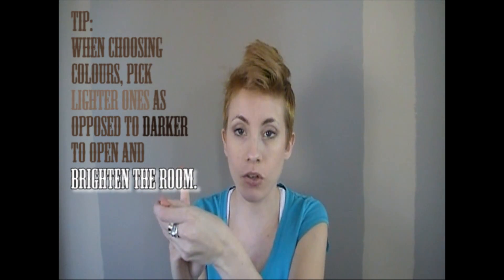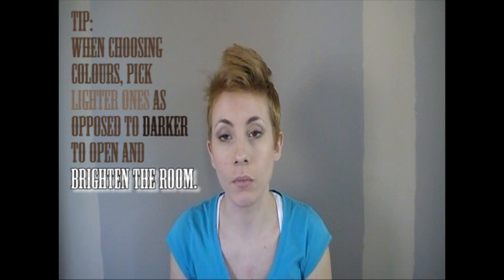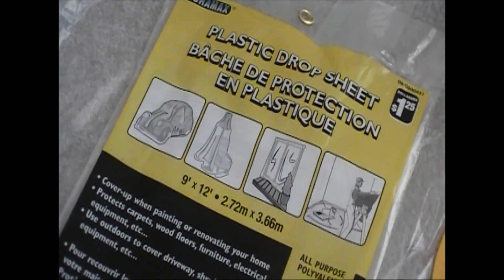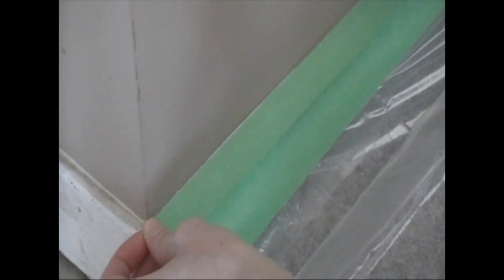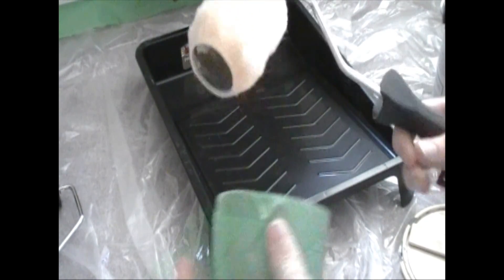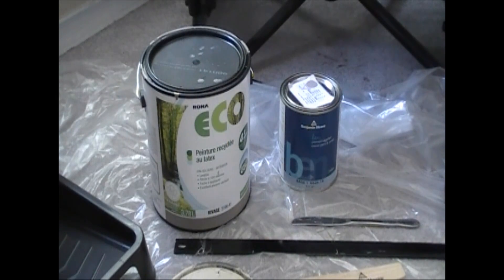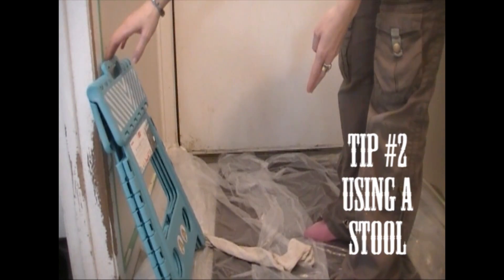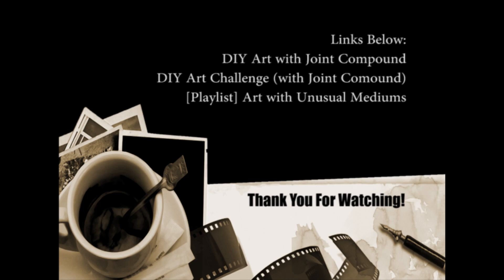DIY & How To for Home Painting Projects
Let's get painting with a Home Decor Series!

This video is in advance of the next episode (go to Handi Mandi TV: Upcoming projects link above) to prepare you all for painting. Got lots of tips and tricks for you to save if you're on a budget. So here's what you'll need:

DOLLAR STORE:
Paint Roller
Paint Rolls (sponge is easier to clean, fiber is disposable, other can create texture.)
Drop Cloths
Painter's Tape (wide & narrow)
Paint Bin
Paint Brush (choose natural bristles that aren't layered at the edge)

PAINT STORE or DEPARTMENT:
Paint
Stir sticks (clean them after every use)
Adjustable Stick (to attach paint roller, best for ceiling or for high walls)

CONSTRUCTION STORE or DEPARTMENT:
Wallboard Joint Compound (you can purchase dust control to avoid having to wear a mask, especially useful when doing large areas)
Palette Knifes
Sand Paper

TIPS:
* Texture ceilings, NOT walls as it will be hard to clean, but you can always texture a canvas to add a wall art.
* Miss-tints are a great buy, they are buckets of paint that turned out the wrong shade and stores sell at a discount b/c customer didn't want it. You can find them at paint stores or at the paint department at Renovation/Construction or Superstores.
* Wear Multiple layers, large t-shirts over tank top and pants over shorts, so you can shed or add layers as you need them without going anywhere to change and waste time.
* Divide your walls from top to bottom in four areas and this will save you aching back and arms while you paint:
   Lower-Bottom: sit on the floor
   Lower-Middle: sit on stool
   Middle-High: stand
   High-Ceiling: stand on stool
* Use two strips of wide tape on the ceiling where it meets the wall your going to paint to avoid getting your paint on the ceiling
* Use a paint brush and dab small areas and use a damp wet cloth to wipe up any mistake (*this only works when the paint it still fresh and wet)